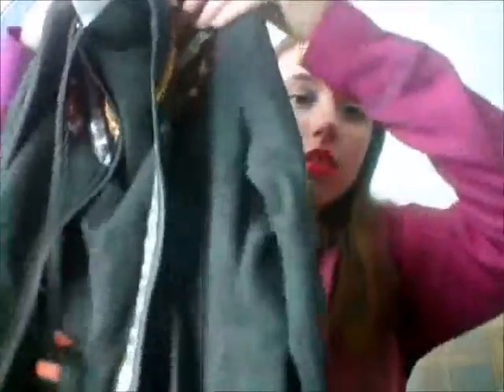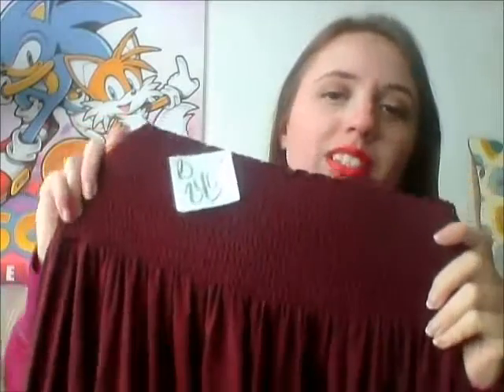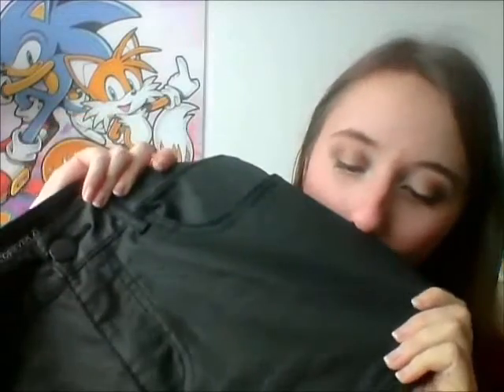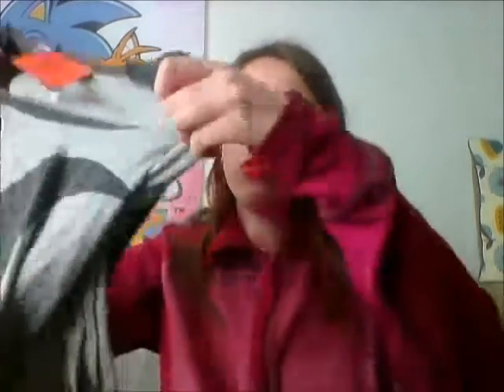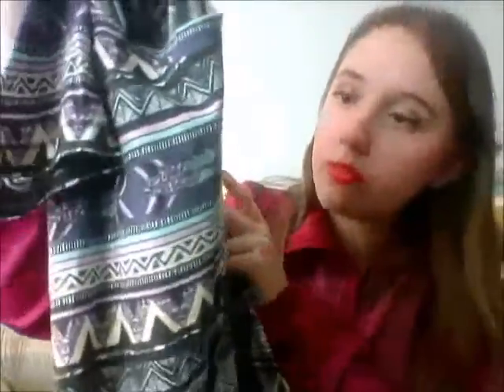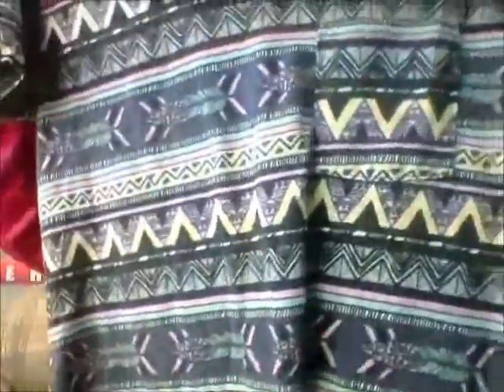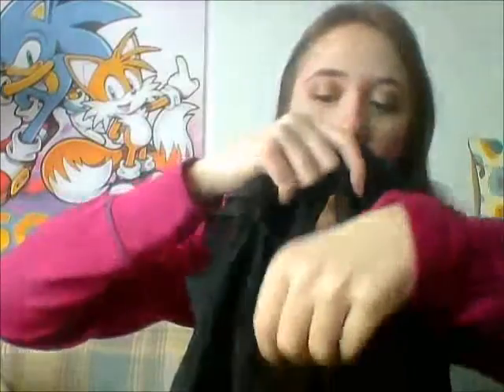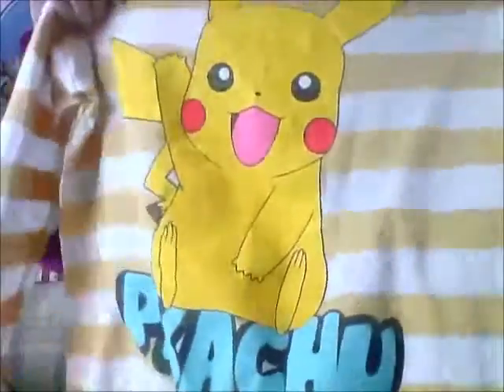Thrift Haul: February 2016!